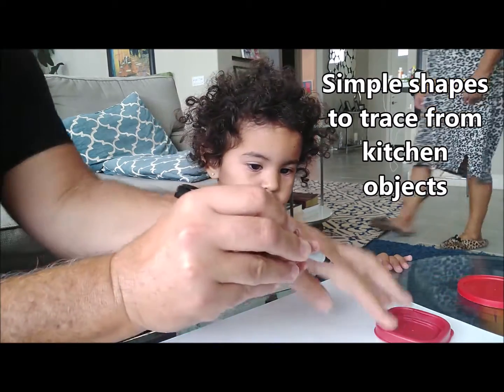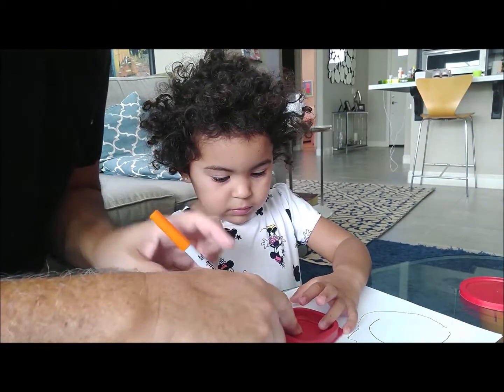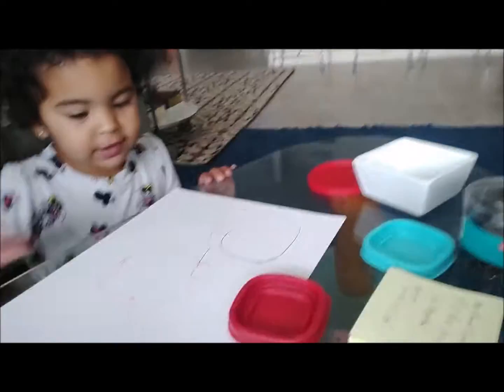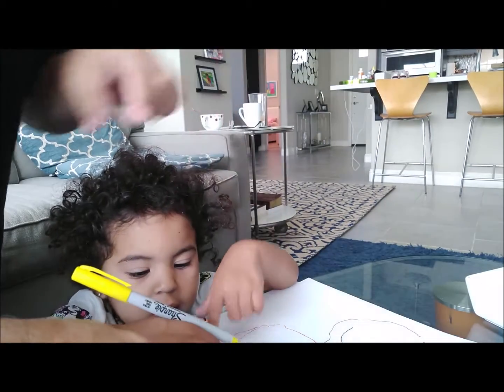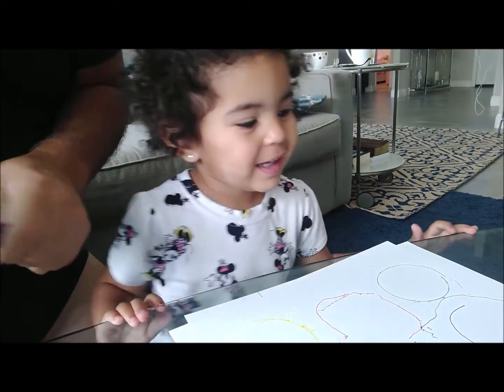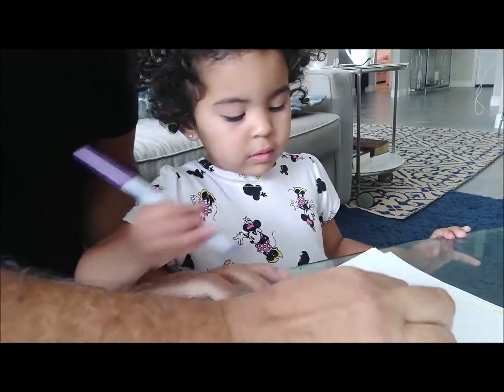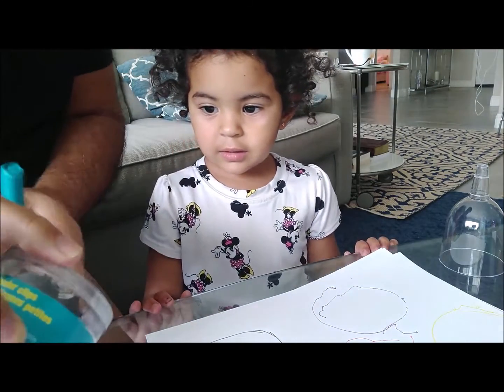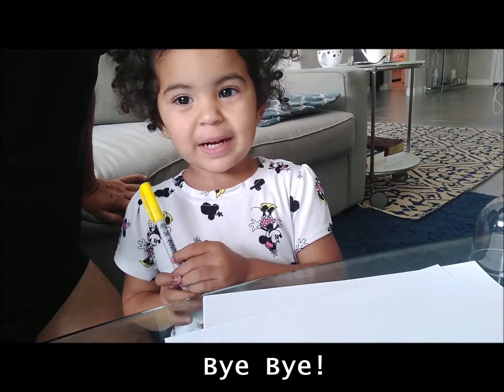Avery Learns Shapes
2-1/2 year old Avery learns how to draw shapes like a square and circle.  Learning how to draw shapes are the building blocks and first steps to drawing letters and numbers.  You have to go slow here teaching and not overload the child with too many new things.  Also, keep it short to match the child's attention span.  5-6 minutes is about enough for this lesson.  Remember to lay on the praise and not be concerned with perfection here.  It was very enjoyable teaching a few little things to Avery.